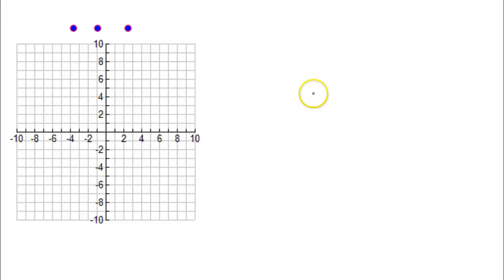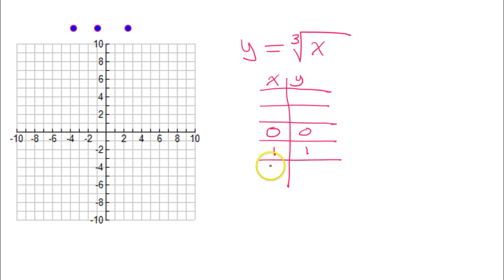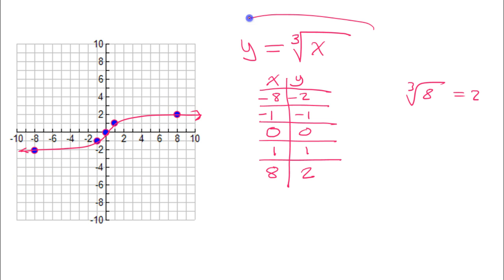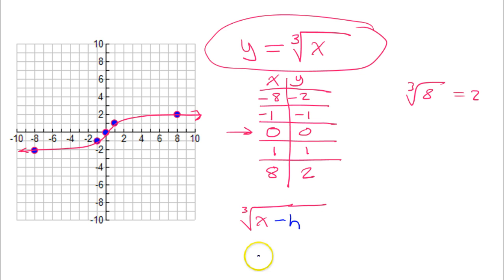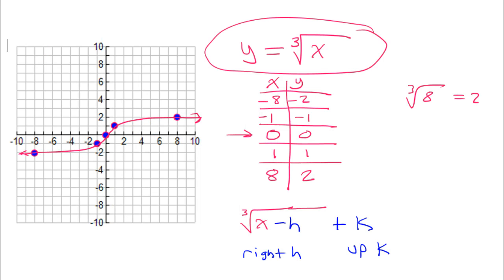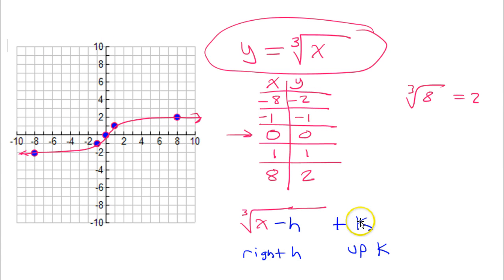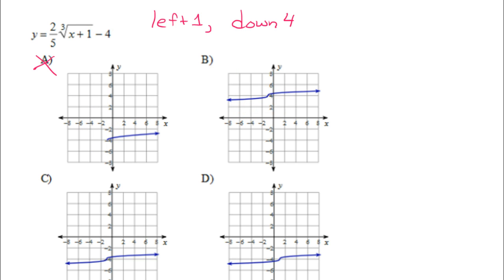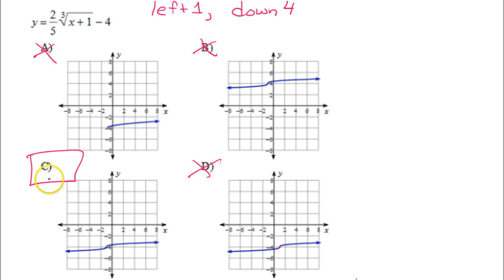Graphing Cube Root Functions JK